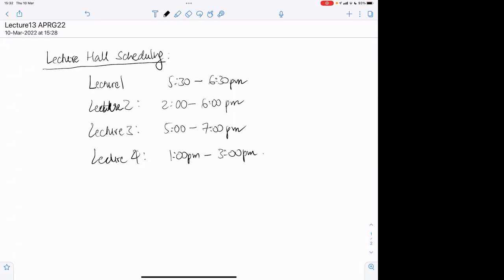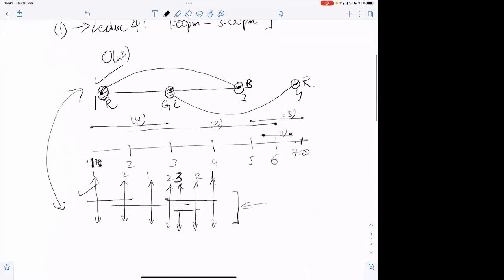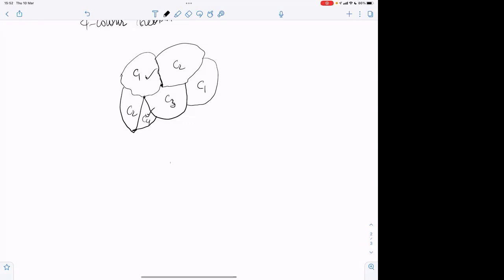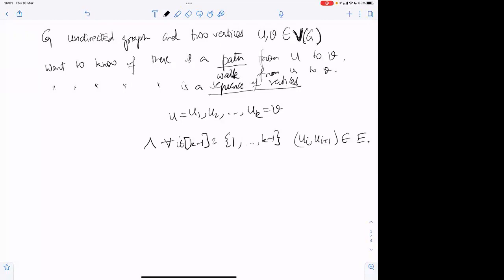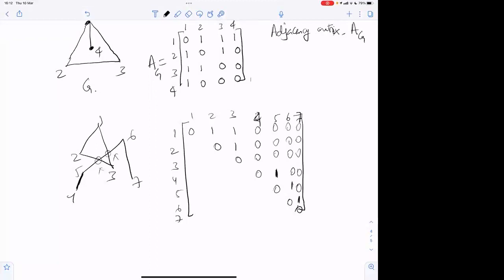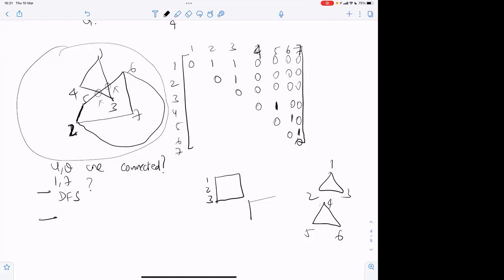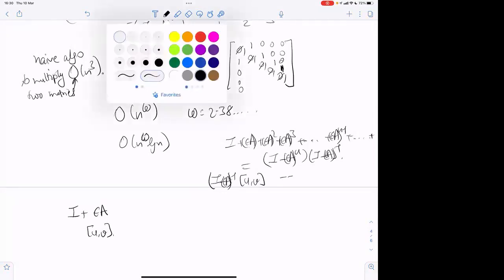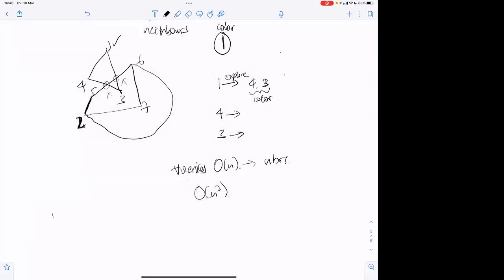Advanced Programming (Python) - Lecture 13 - Samir Datta - 10.03.22